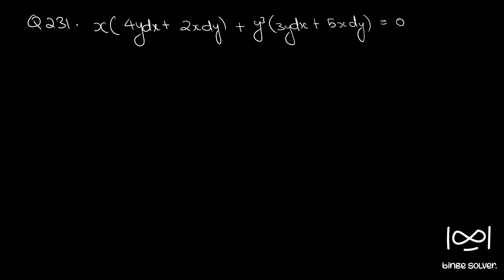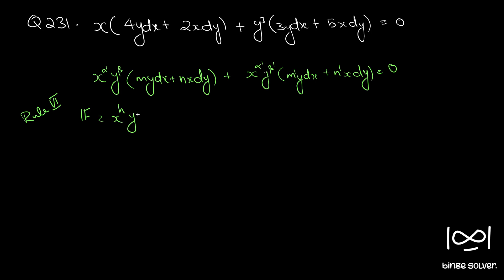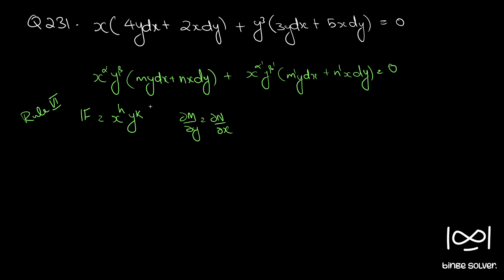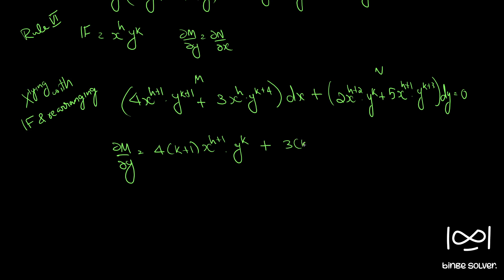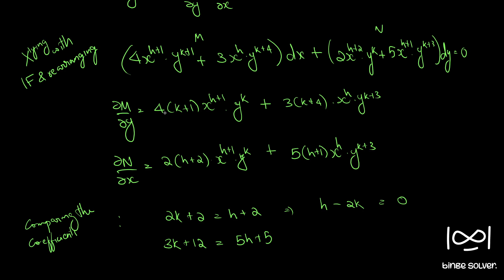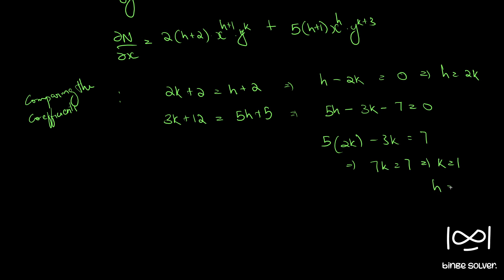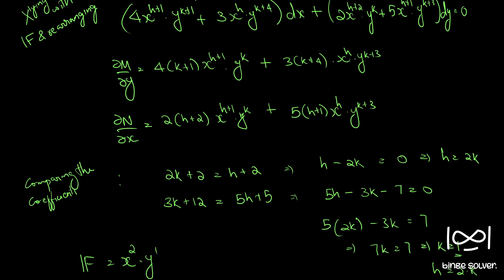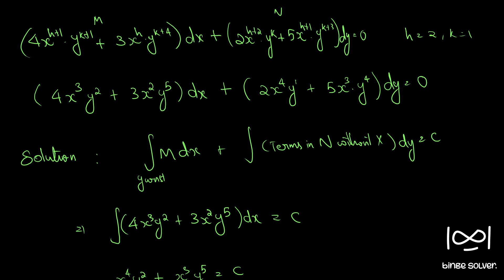Q231 Solve x(4ydx + 2xdy) + y^3(3ydx+5xdy) = 0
Integrating Factor
 Rule VI : Differential equation is of x^αy^β(mydx+nxdy)=0 form; Integrating Factor(IF) = x^(km-1-α)y^(kn-1-β)